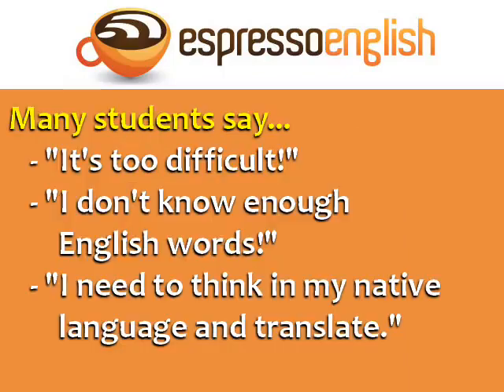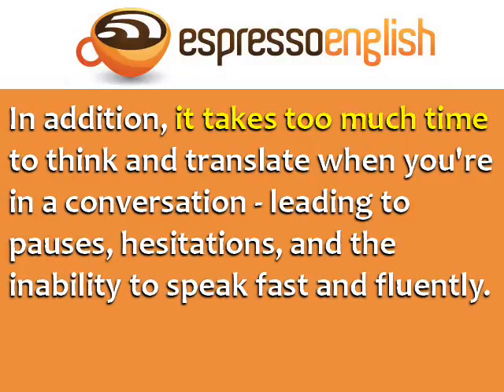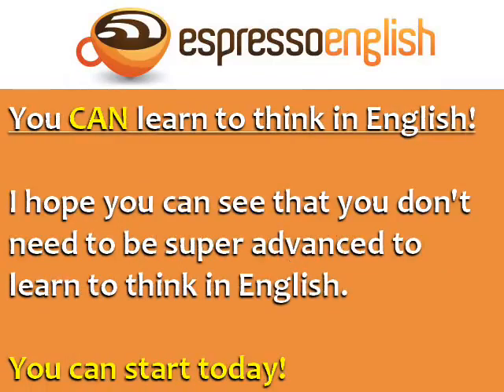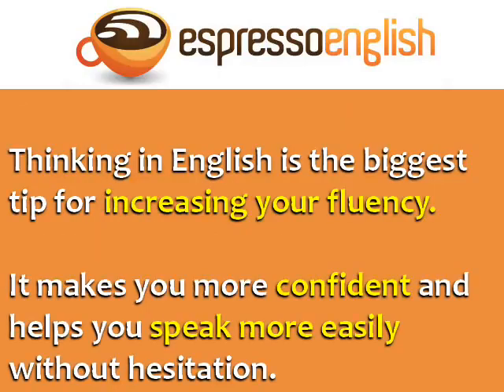How to Speak Fluent English Learn to Think in English!